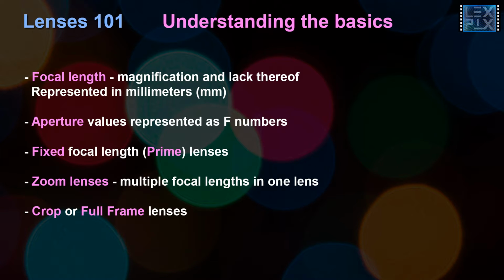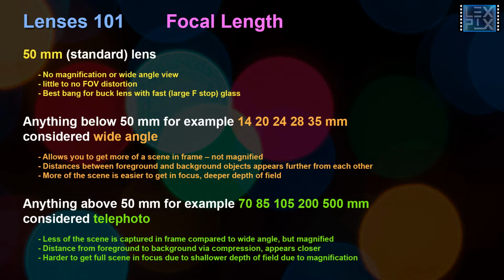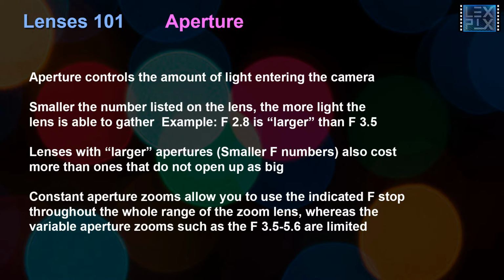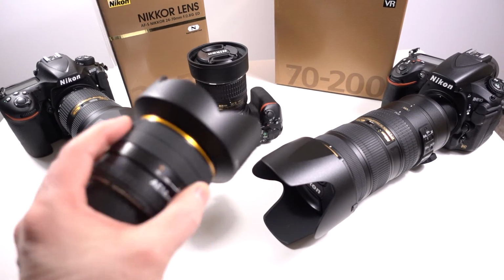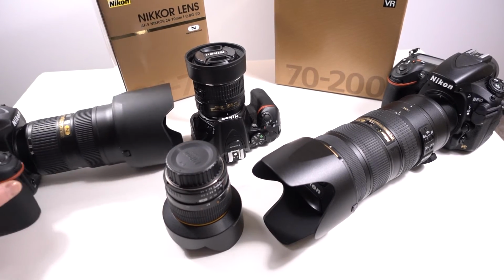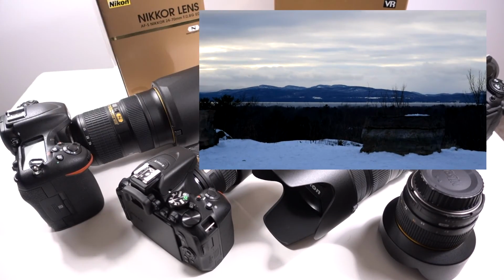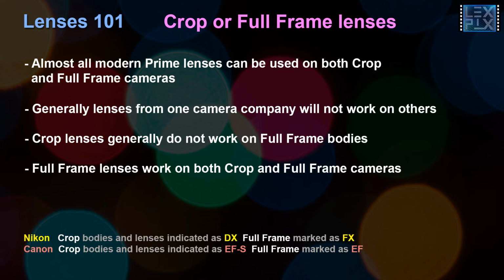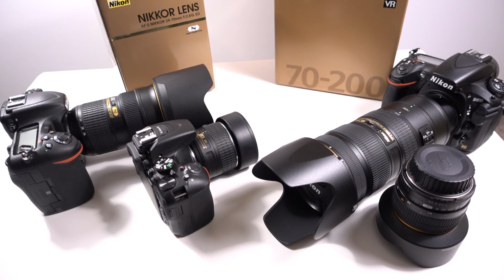Lenses 101 Understanding Prime vs zoom lens options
Basics of understanding digital camera lenses.  What and how to choose a lens for your DSLR.  Factors to consider when selecting a lens for your camera.  Prime, or fixed focal length vs. zoom lenses.

Concepts such as focal length, aperture, crop and full frame lenses discussed here.

LEXPIX Photography Channel